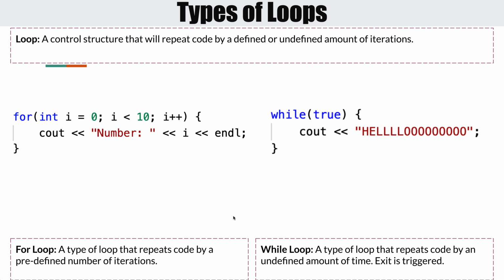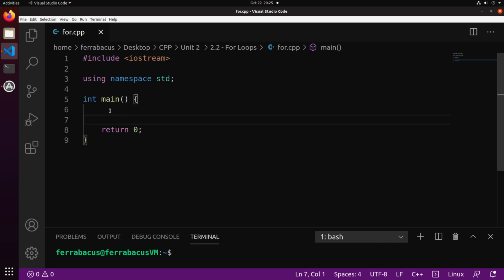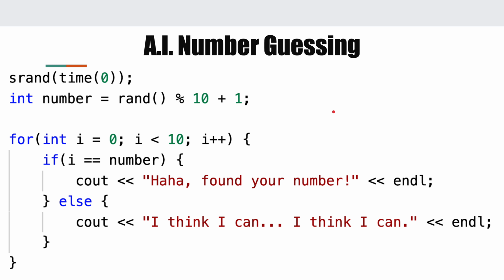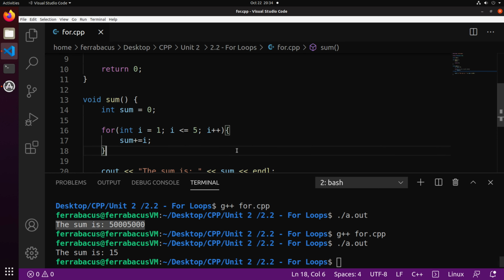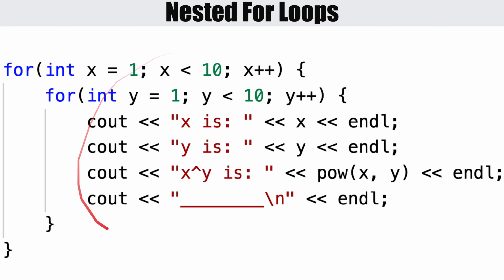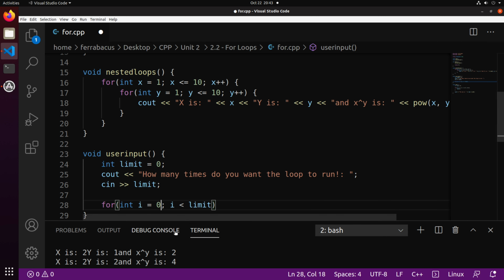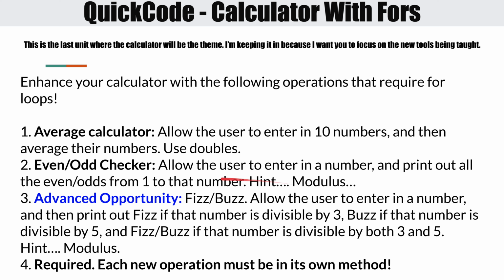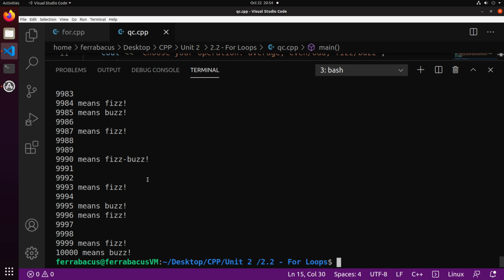How To Use A For Loop in C++ - 2.2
How to use a For Loop in C++